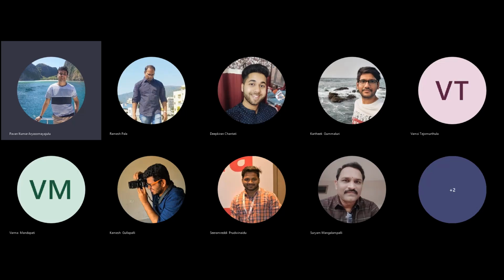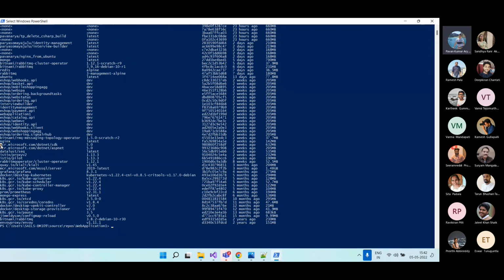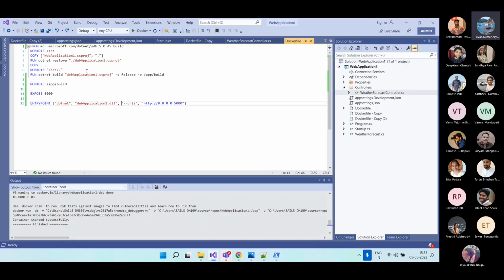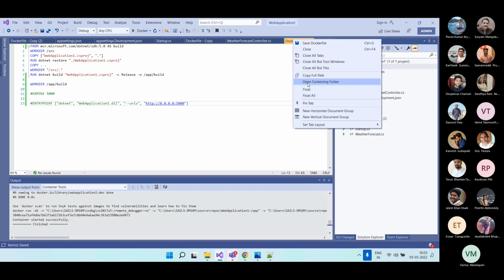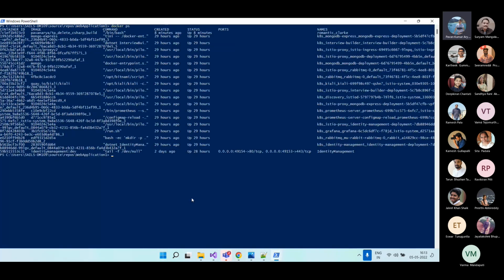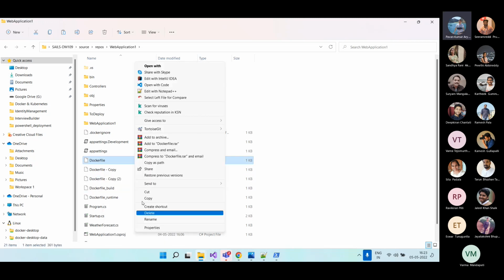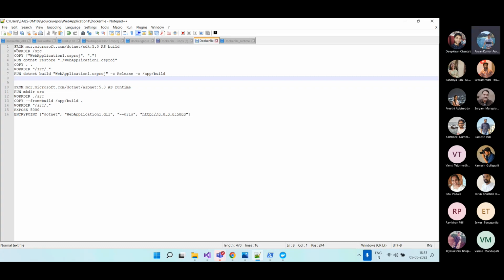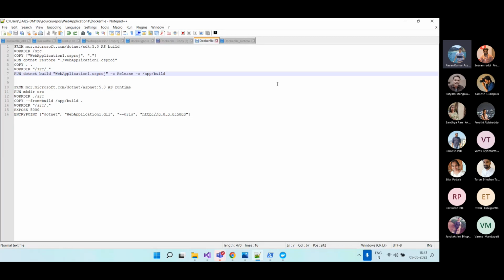Docker training session - 11 by Pavan Kumar Aryasomayajulu | tutorial for docker | sailssoftware.com